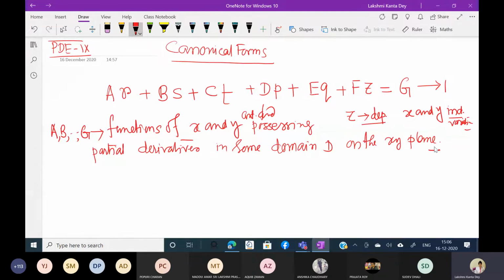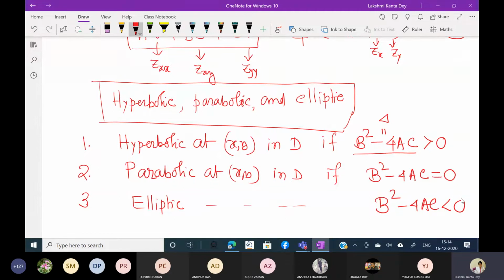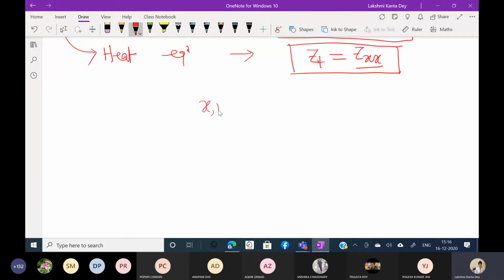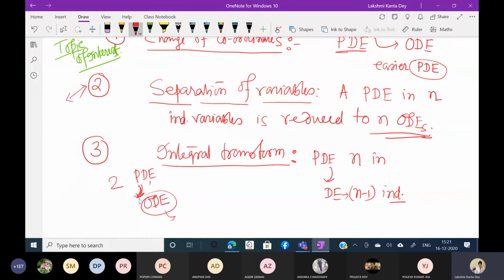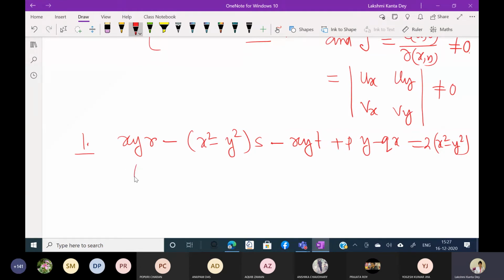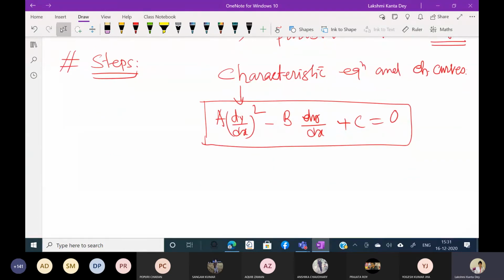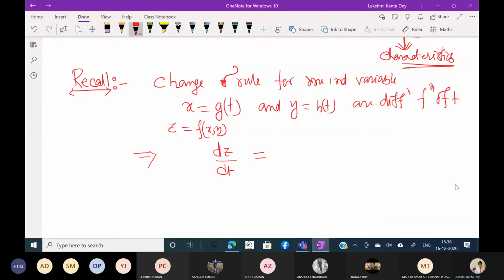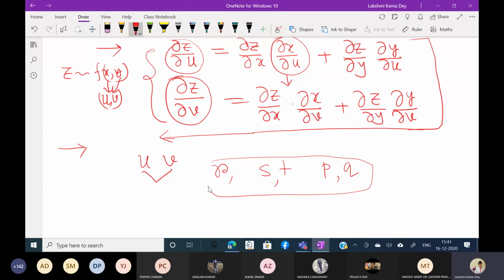Canonical Form | Partial Differential Equations | Engineering Mathematics #8 | NIT Durgapur 🔥🔥🔥